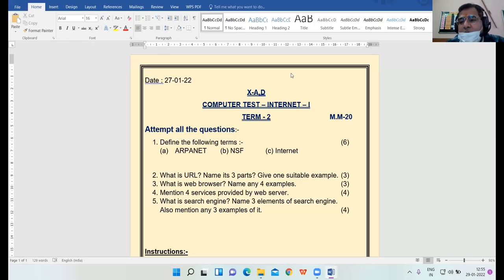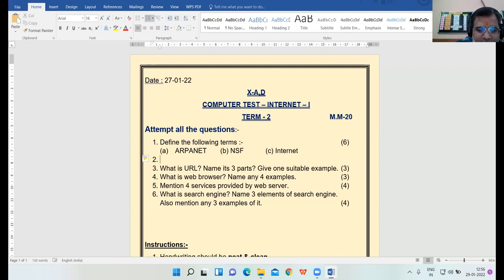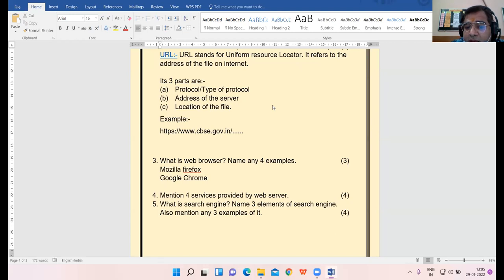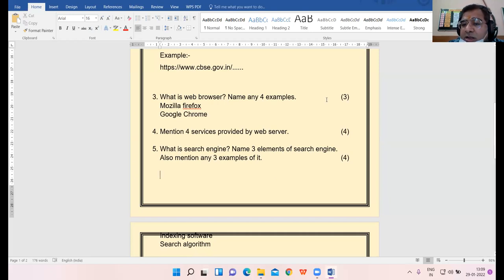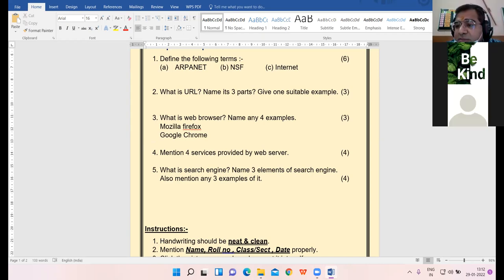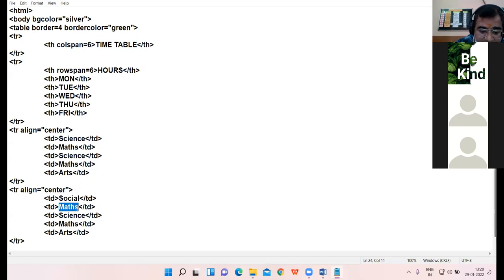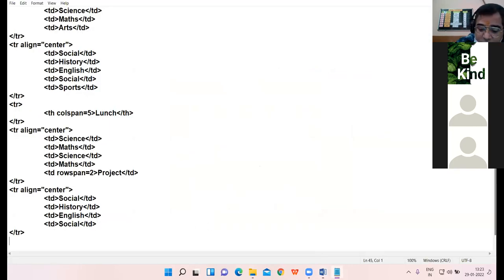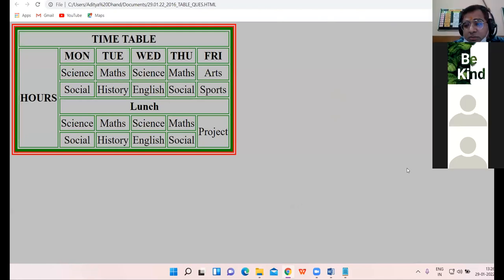29/01/22 X A,D COMPUTER LECTURE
Discussion of Test Answer key + Revision of Board paper 2016 Table Question